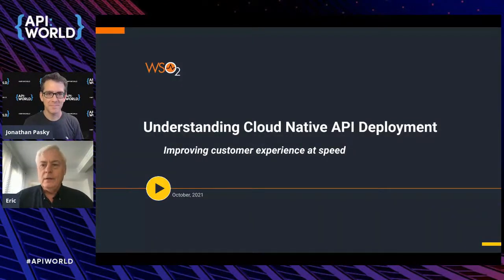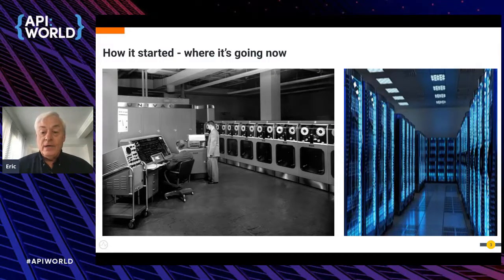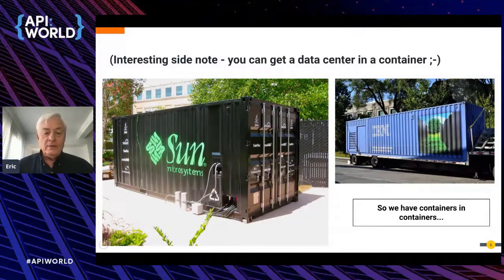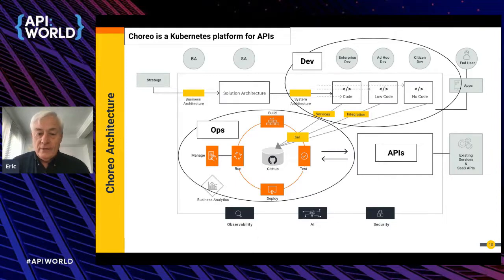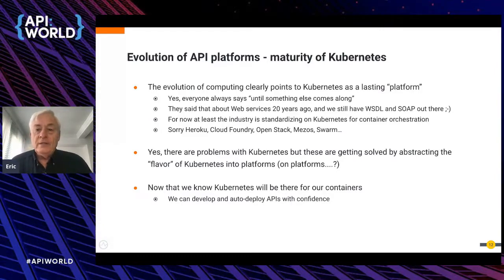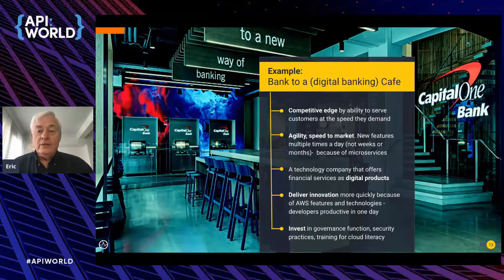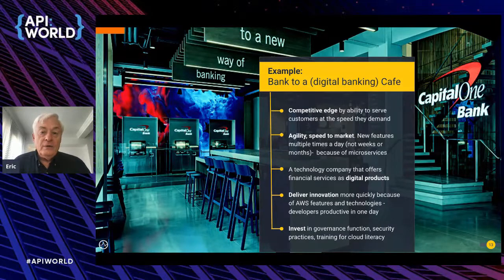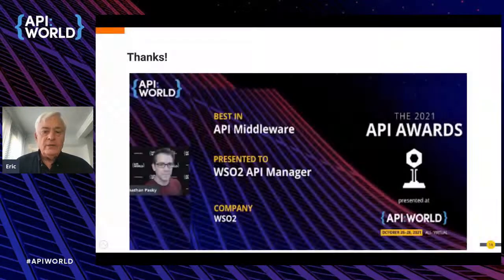Improving Customer ExperienceUsing Cloud Native Deployment